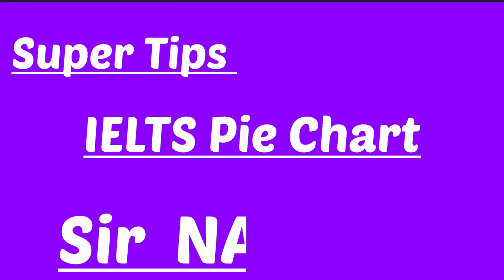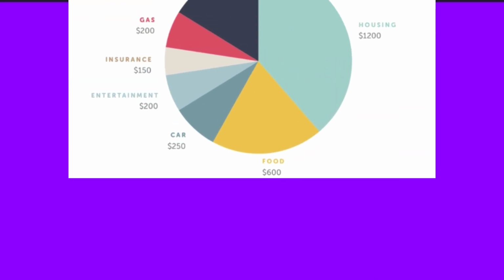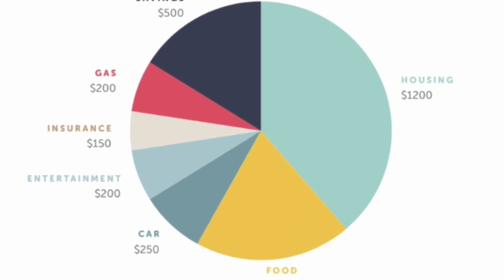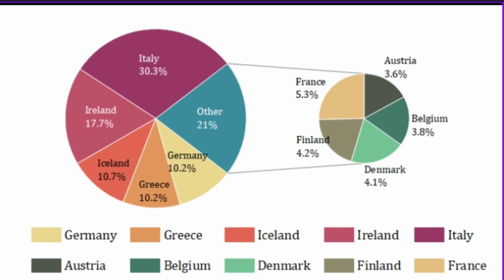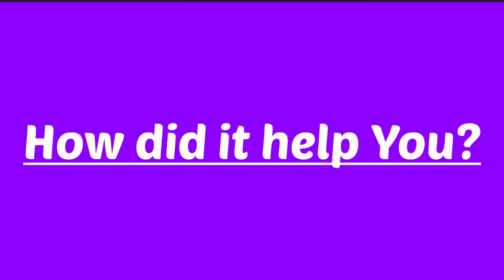IELTS Pie Chart Super Tips By Sir NA Saqib - Best IELTS & Spoken English Trainer in Lahore Pakistan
Location : Genius Institute Lahore l Best IELTS Preparation Institute in Lahore & English Speaking Course
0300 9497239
Make sure to watch until the very end where

We answer every email we get and we're happy to help

Thanks!

Genius Institute Lahore

ieltreading test,
ieltsasadyaqub,
ieltsacademicwritingtask2,
ieltsadvantagewritingtask2